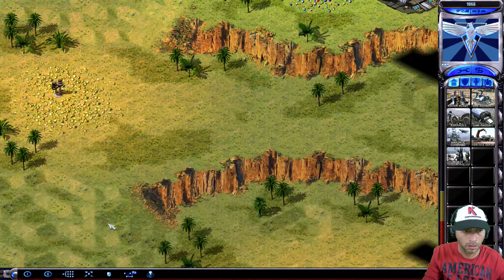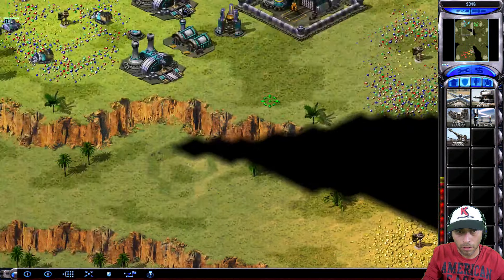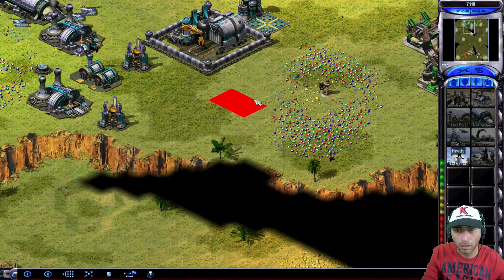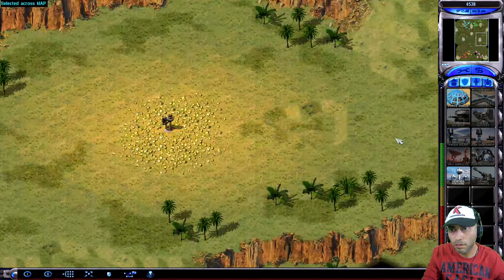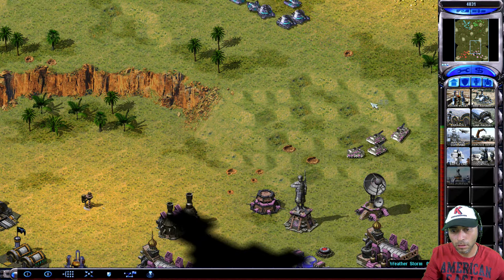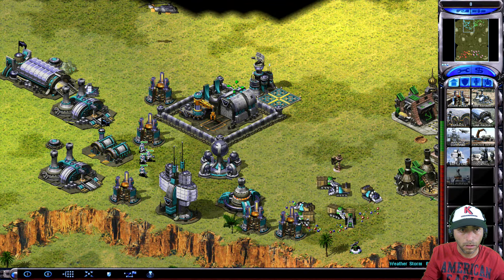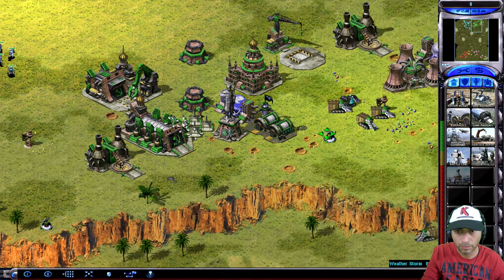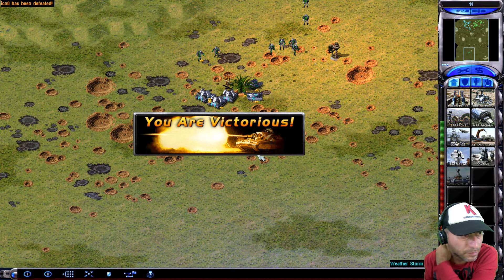Rush me Baby one more time! - Mount Rush more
Join me as I navigate through the thrilling world of Red Alert 2! In this video, I showcase my strategic prowess by successfully stopping a massive rush attack. Watch as I expertly maneuver my units, fortify my base, and outwit my opponents in real-time.

From the initial recon to the final showdown, this video is packed with action and strategy. Whether you're a seasoned Red Alert 2 player or new to the game, there's something for everyone. Learn from my tactics, enjoy the gameplay, and immerse yourself in the high-stakes world of Red Alert 2.

And if you want to play with me, you can add me as a friend on: